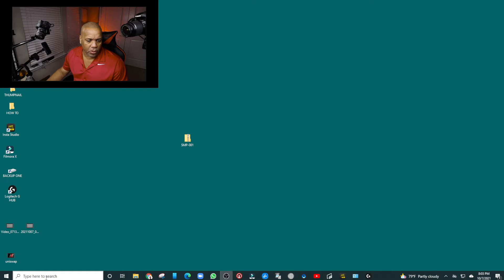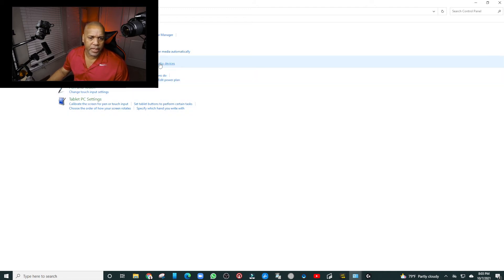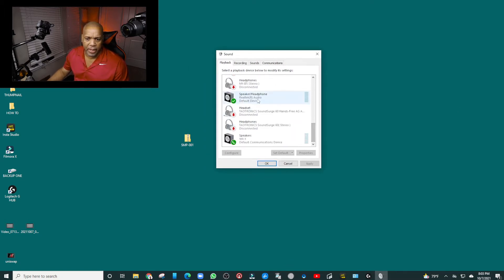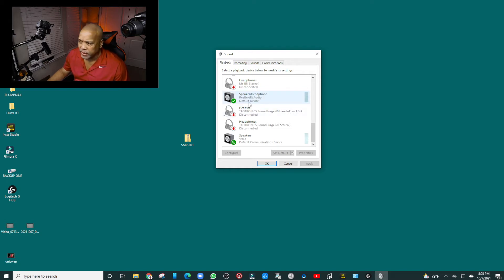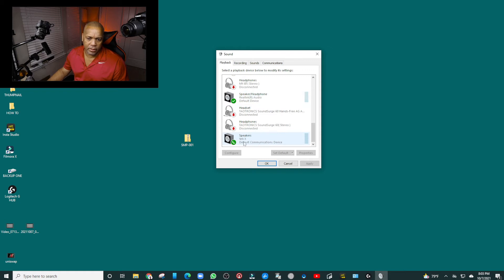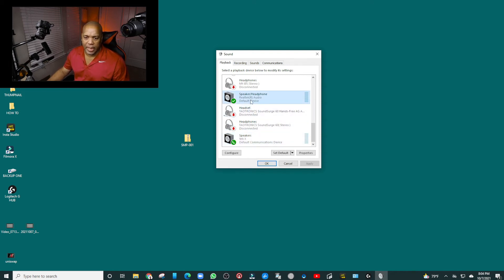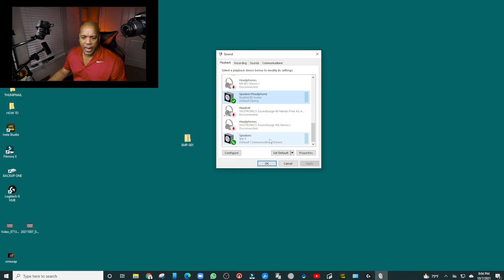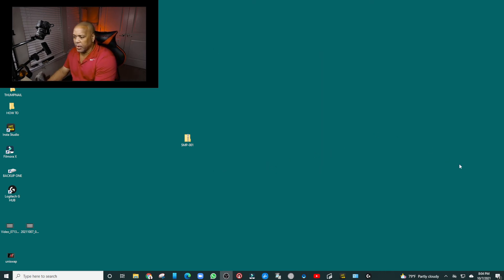How Fix Blue Yeti No Audio Sound In Windows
Blue Yeti Microphone as Default Speaker Problem Fix